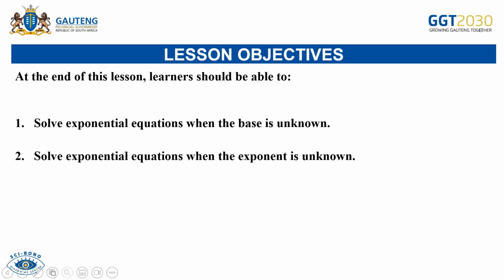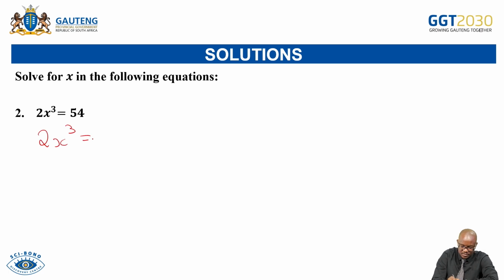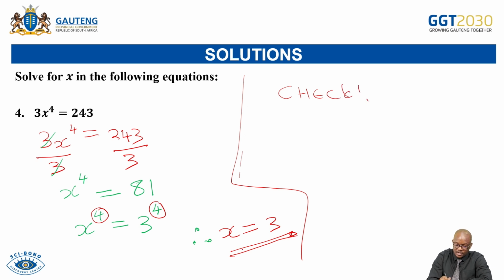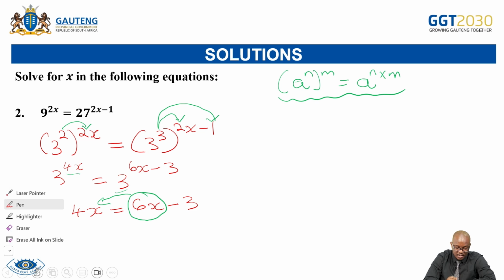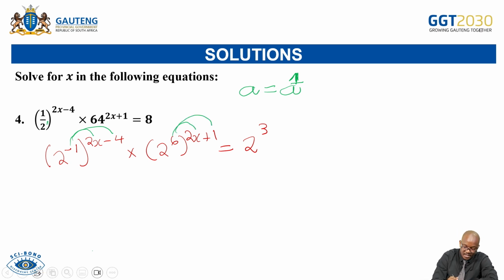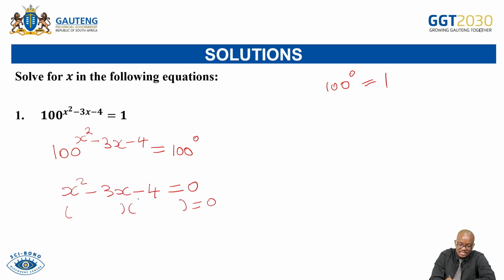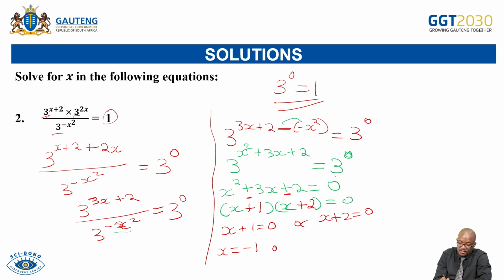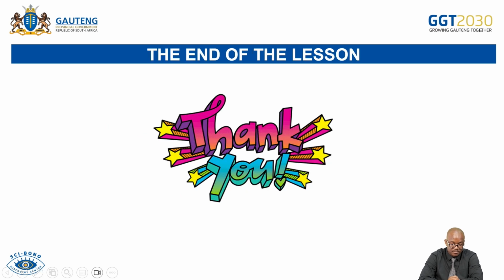Technical Mathematics Grade 11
Exponents & Surds